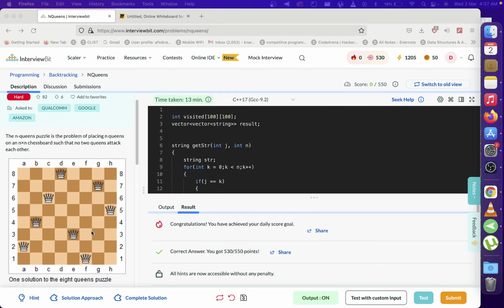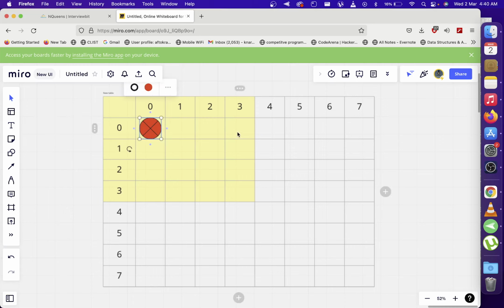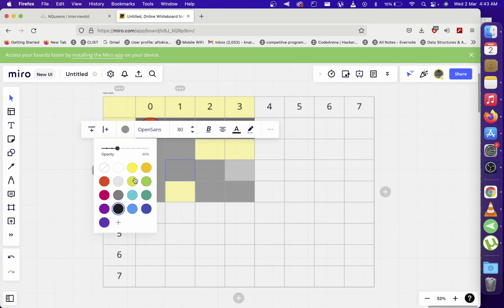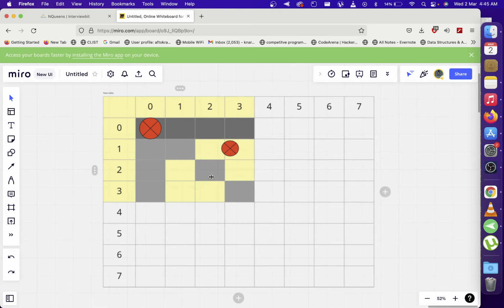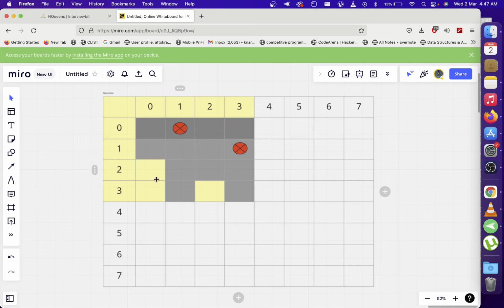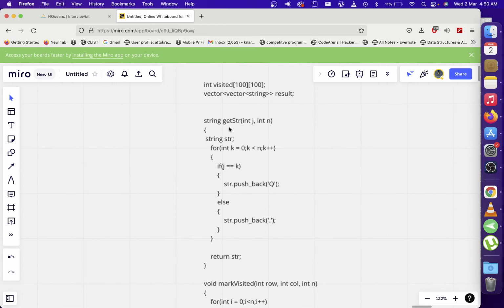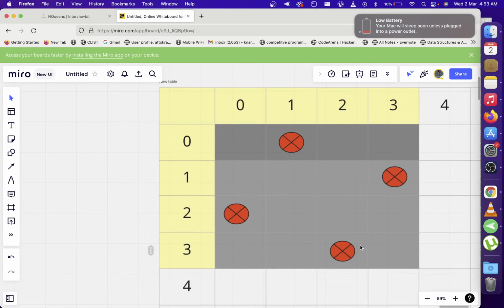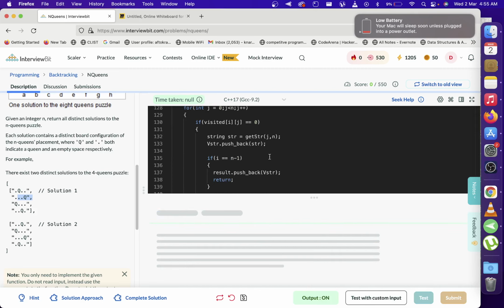N-Queen Problem || Chess Board || BackTracking || Interviewbit || Easy Approach